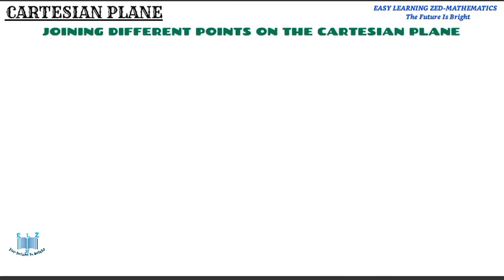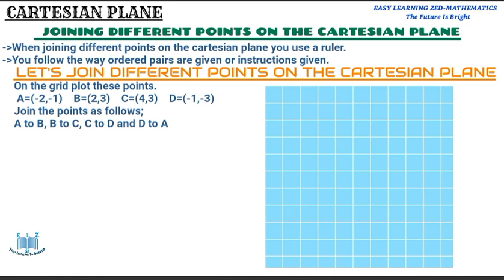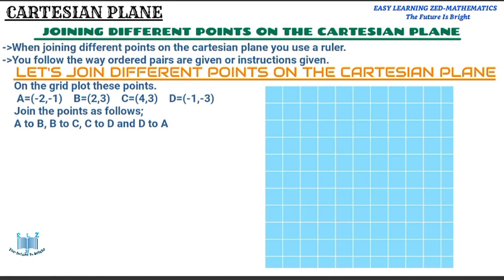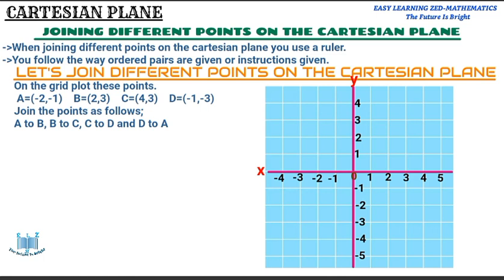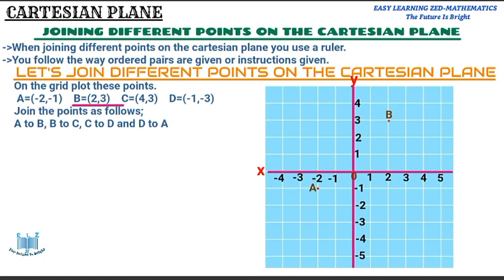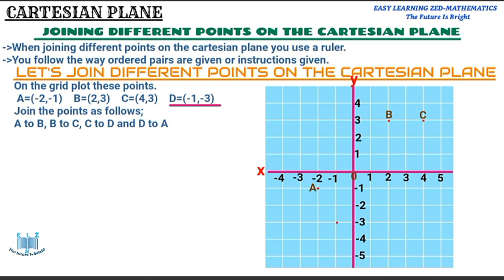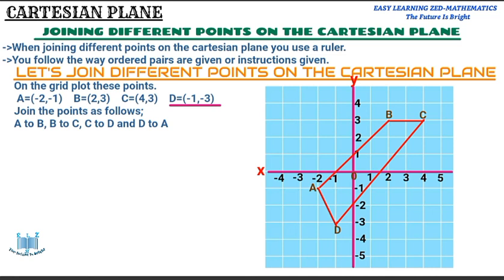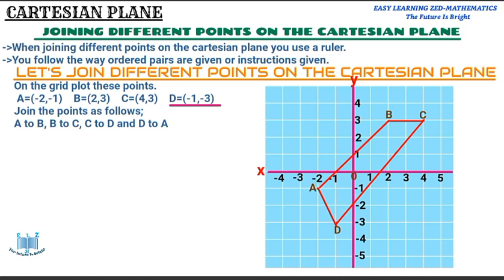Joining different points on Cartesian plane